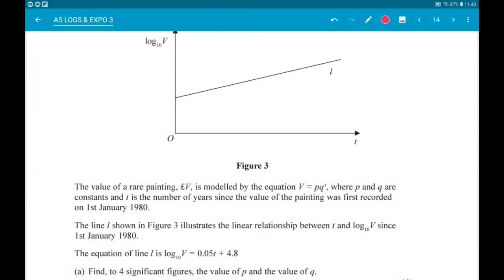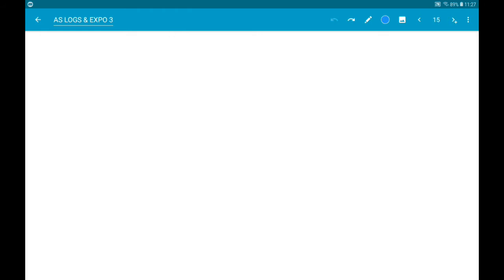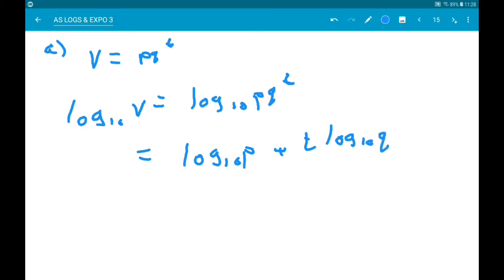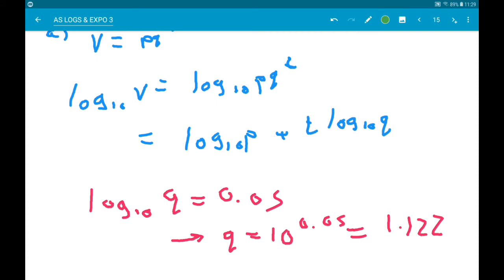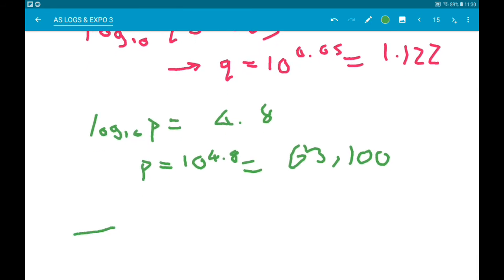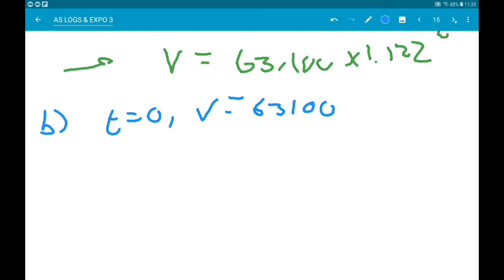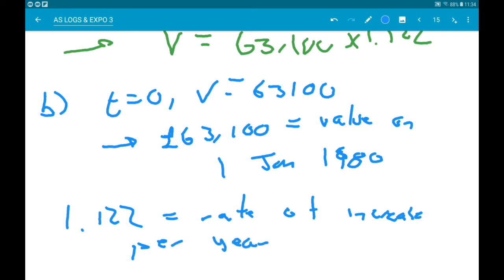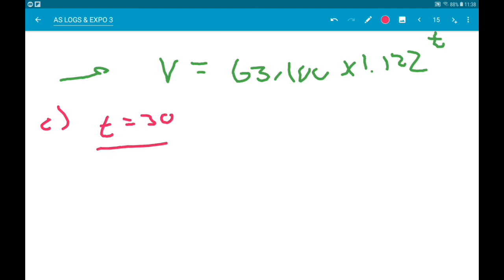Modelling With Exponentials & Logarithms AS Level Maths Exam Questions 7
AS Level Maths exam questions on modelling with Exponentials and Logarithms, from AQA, Edexcel and OCR, perfect revision for A Level Maths year 1!

Modelling is a huge part of A Level Maths and will probably come up more than once and give you lots of marks, so try to do as many of these practice questions as you can!

These questions use lots of techniques involving exponential models and logarithms.  Most start with an exponential models with two unknown constants, and then converting the exponential model into a linear relationship using logarithms.  This then involves use of the laws of logarithms and then converting between logarithmic and exponrbt form to find the constants.

Most questions involve exponential growth and using the models to predict values. This involves solving exponential equations using logarithms, sometimes even simultaneous equations!

This playlist contains AS Level Maths exam style questions on laws of Logarithms, solving equations with Exponentials and logarithms, as well as modelling with Exponentials and logarithms: